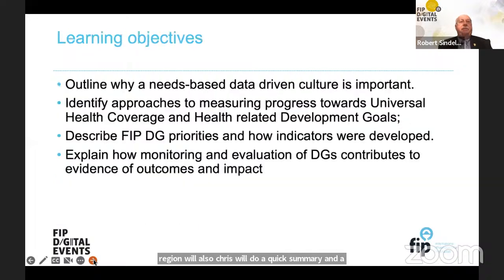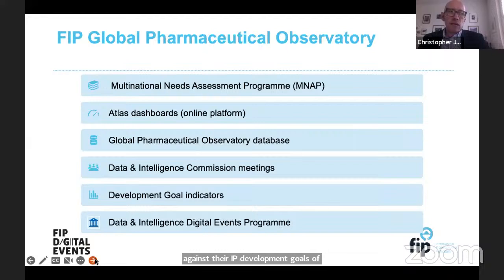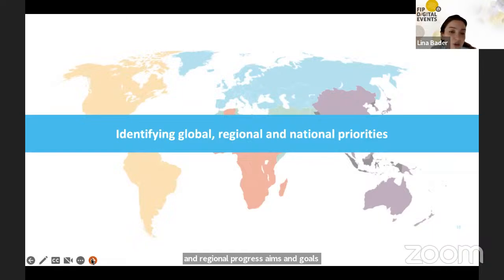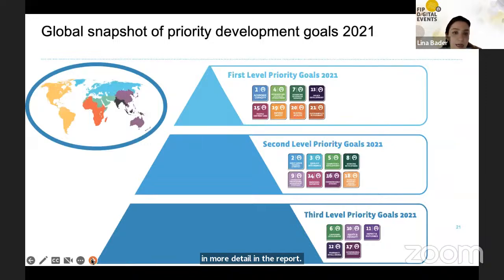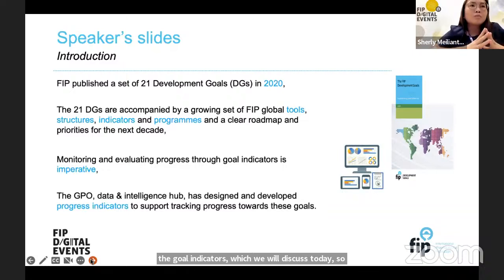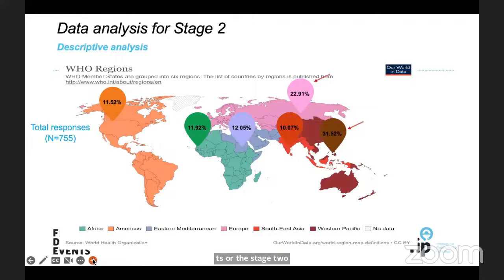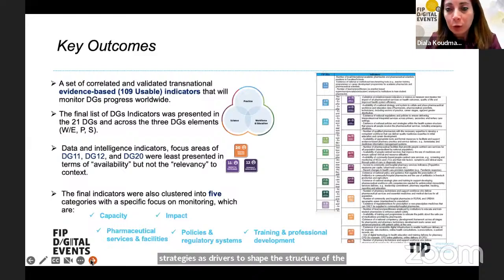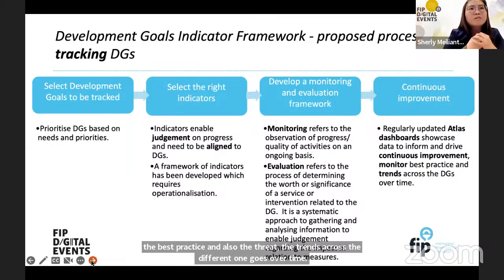Creating development goal indicators – bridging data and outcomes (Africa)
We will discuss approaches to monitoring and evaluating global progress towards the FIP Development Goals. The FIP Development Goals’ indicators journey will be explained as well as work under way to encourage a needs-based data-driven culture.

Aim
To describe how progress towards DGs may be measured and how indicators have been developed.

Learning objectives

• Outline why a needs-based data driven culture is important.
• Identify approaches to measuring progress towards Universal Health Coverage and Health related Development Goals;
• Describe FIP DG priorities and how indicators were developed.
• Explain how monitoring and evaluation of DGs contributes to evidence of outcomes and impact

Programme

1. Welcome – Co-Moderators: Professor Robert Sindelar and Mr Chris John
2. Introduction: Developing a needs-based data driven culture – Robert Sindelar/Chris John, Chair/Secretary of Data and Intelligence Commission
3. The FIP Development Goals – regional and national priorities – Dr Lina Bader, FIP Development Goals Team
4. Development and use of indicators to track progress with FIP DGs – Dr Sherly Meilianti and Diala Koudmani, Global Pharmaceutical Observatory Team
5. Panel discussion - Regional/national perspective – what should be measured and how will this contribute to tracking progress against DGs? Dr Prosper Hiag and Dr Dennis Sena Awitty, Representatives from Africa Pharmaceutical Forum and the FIP Data and Intelligence Commission
6. Summary and close - Moderators

Target audience
Pharmacy professionals and pharmaceutical scientists